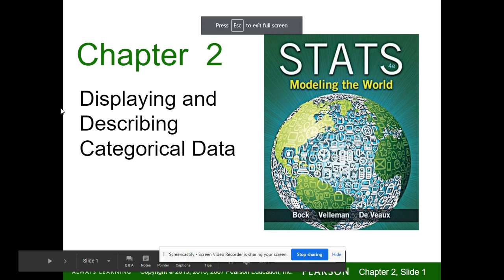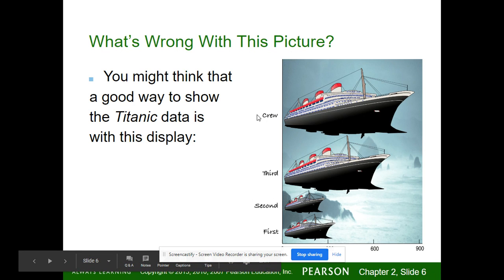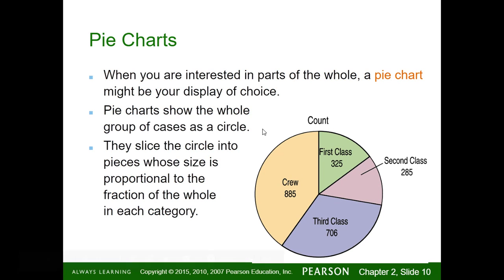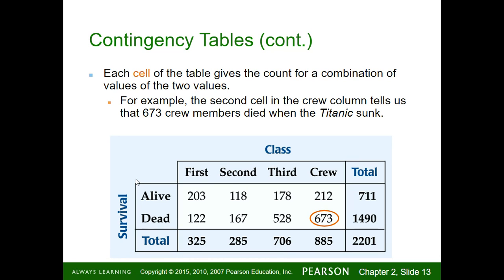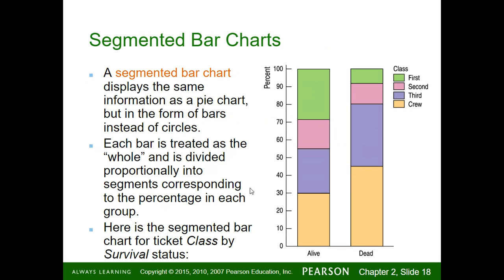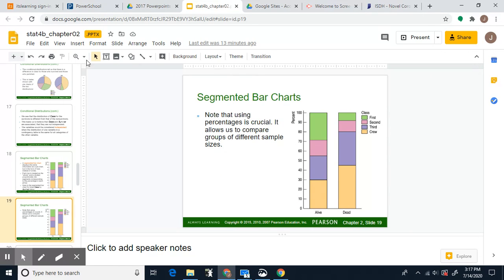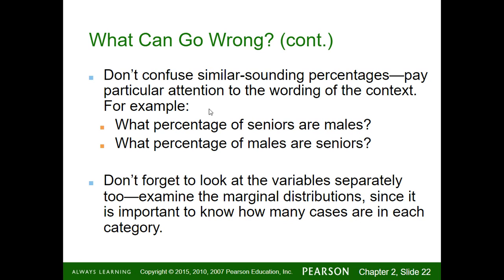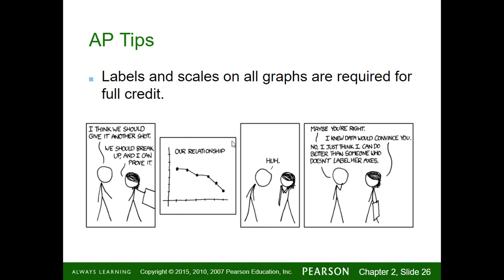AP Stats Chapter 2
Describing and Displaying Categorical Data